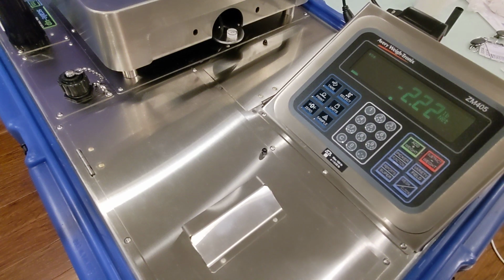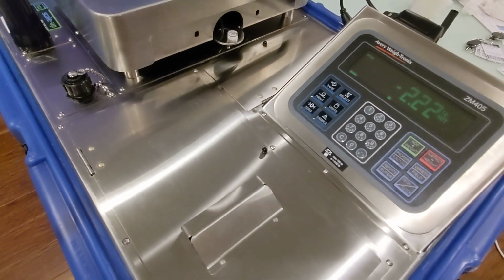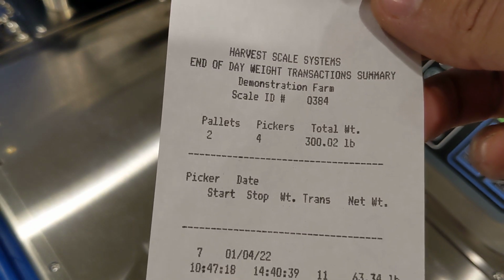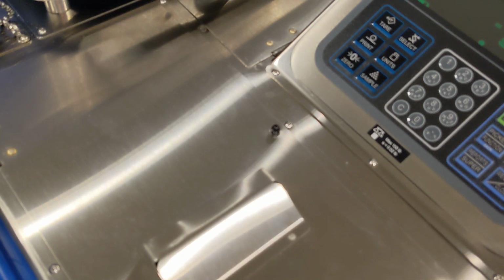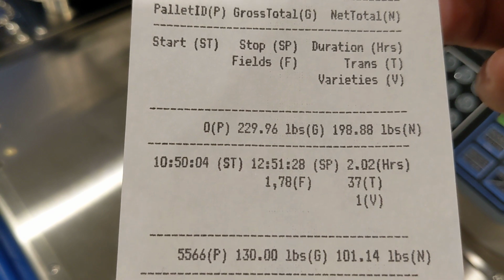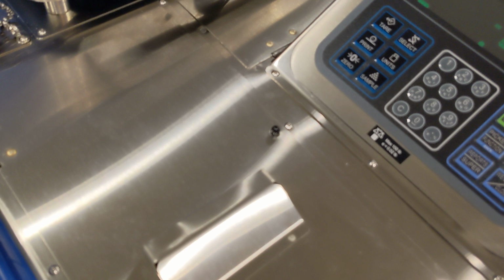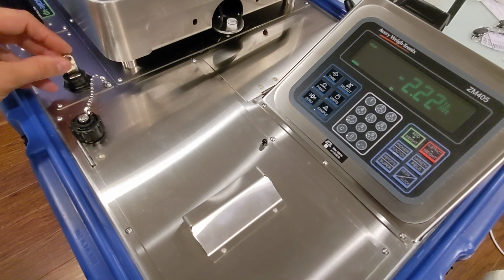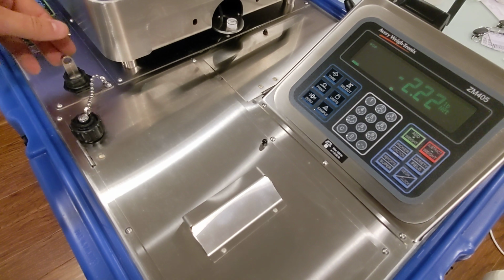Closing out your HSS field scale system at the end of the day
This video is a quick review on what you steps you should do when you are done picking for the day.  There are a few key reports you can print in the field that come in handy when reviewing your data later on your farms HSS online account.  We also review how to use a USB flash drive to copy the data for the day so that it can be uploaded to your farms HSS online account or be kept as a backup if you are using the HSS Cellular module.